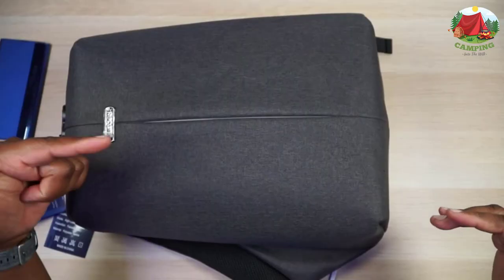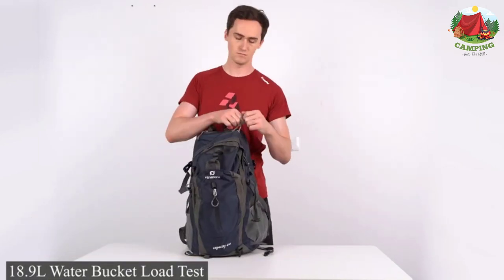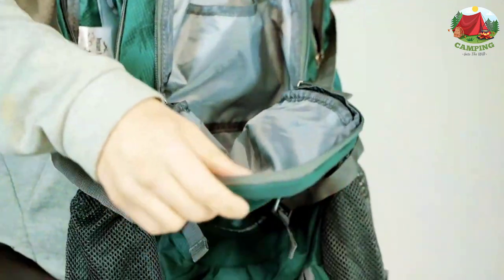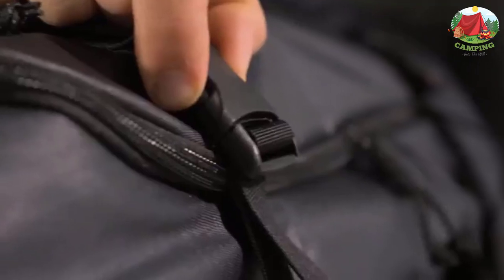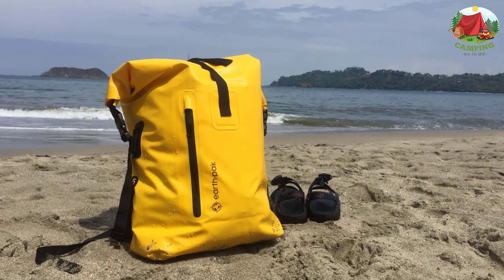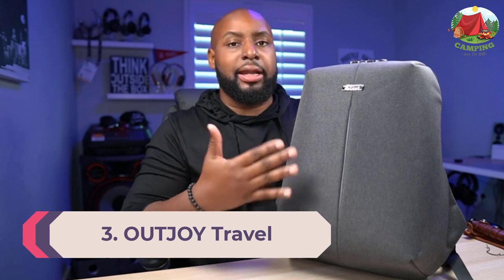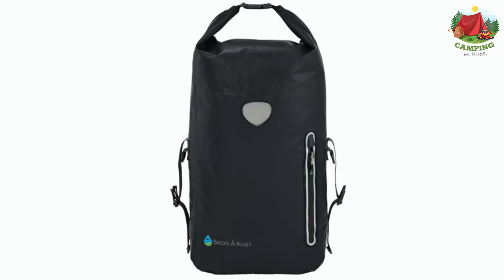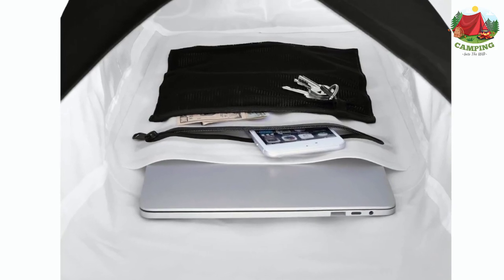10 Best Waterproof Backpacks 2022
This video helps you to find out the best waterproof backpacks 2022 on the market. So Get Your the best waterproof backpacks from here
Best Waterproof Backpacks 2022